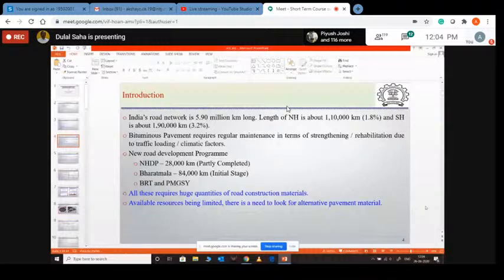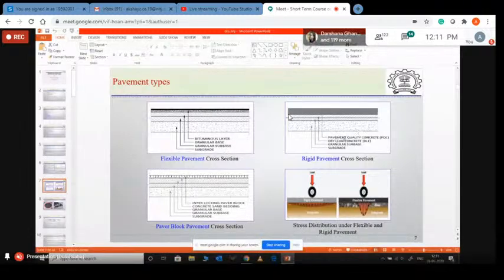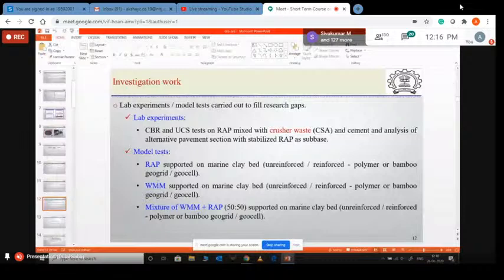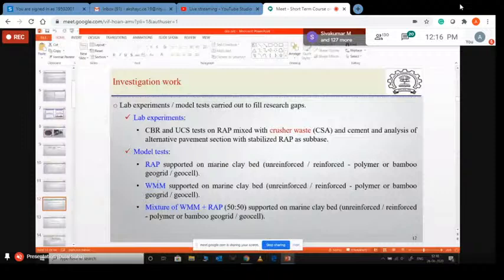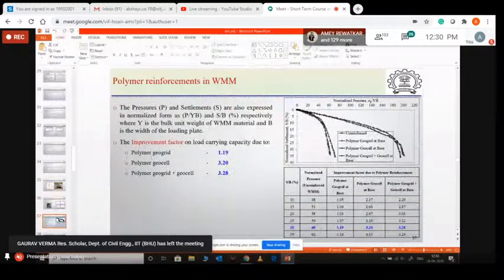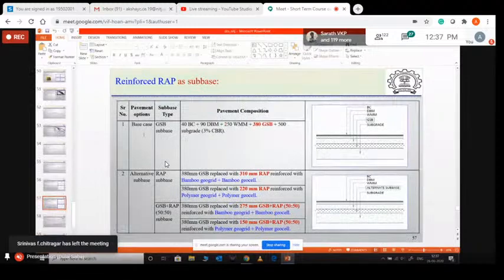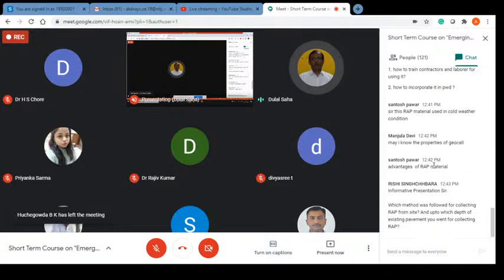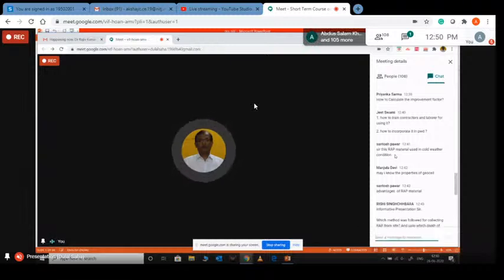1 Week STC on Emerging Trends in Highway Engineering and Infrastructure Development Session 2 (Day4)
Dr B R Ambedkar National Institute of Technology Jalandhar, Department of Civil Engineering
12.00  a.m - 01.30 pm)